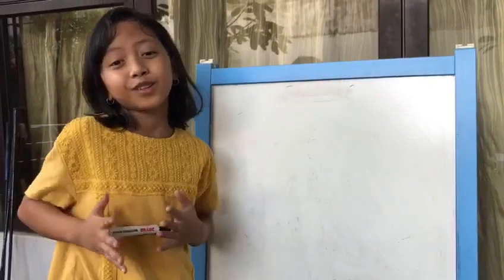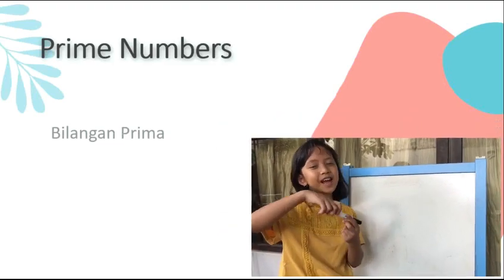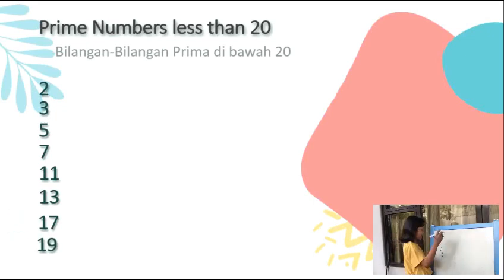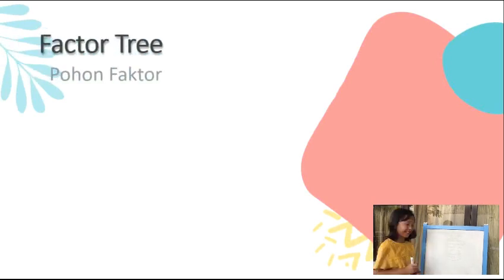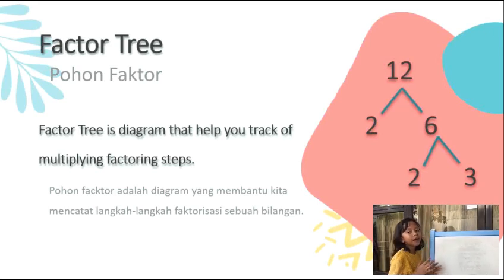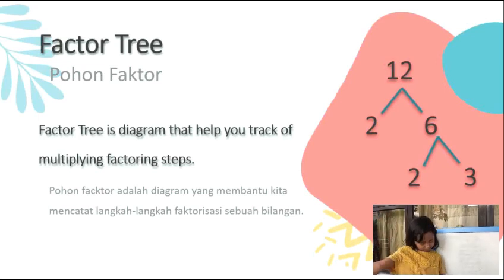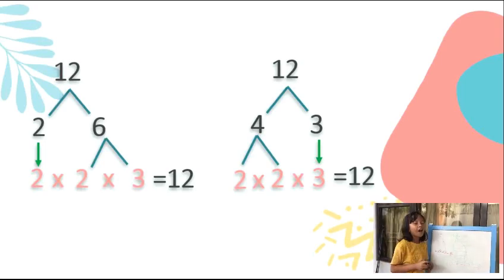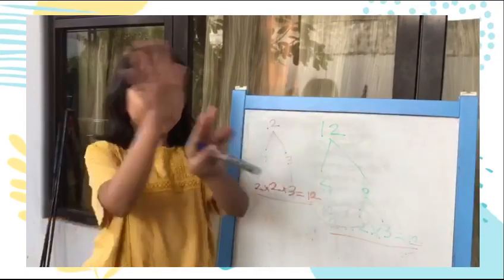PRIME & FACTOR TREE MATH - BELAJAR MUDAH BILANGAN PRIMA DAN POHON FAKTOR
LEARN MATH: PRIME & FACTOR TREE - BELAJAR MUDAH BILANGAN PRIMA DAN POHON FAKTOR